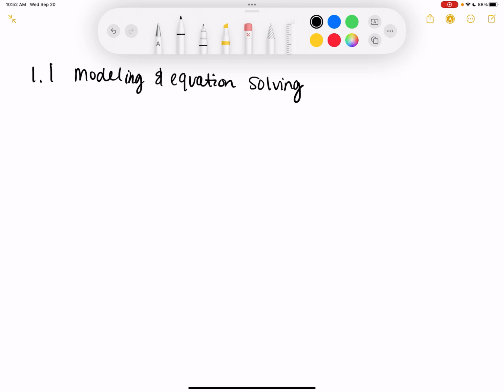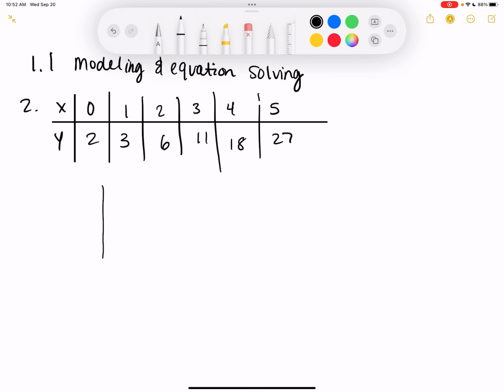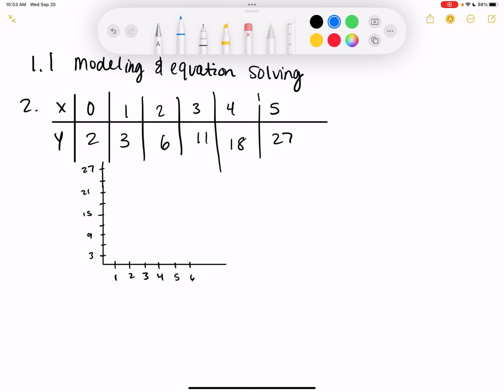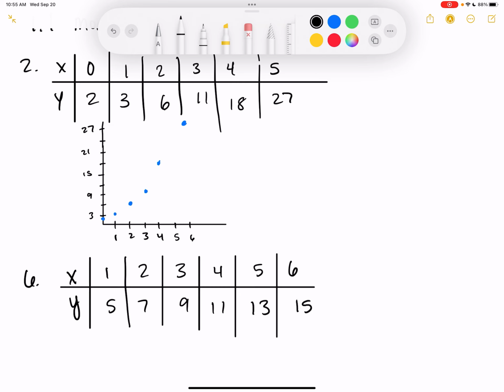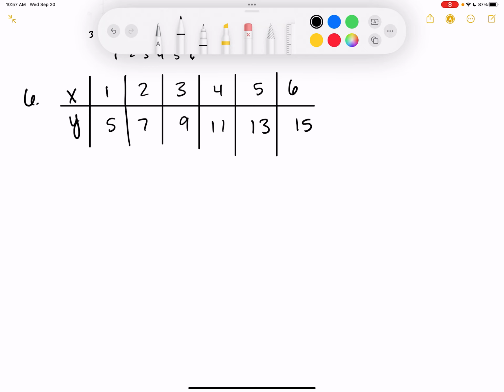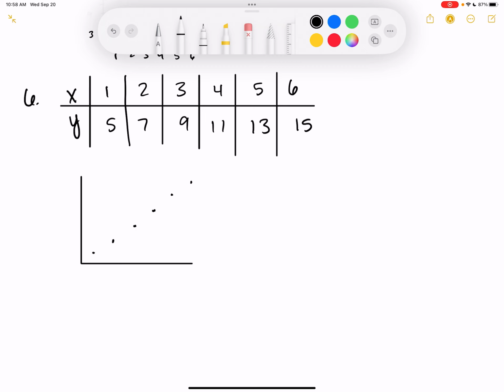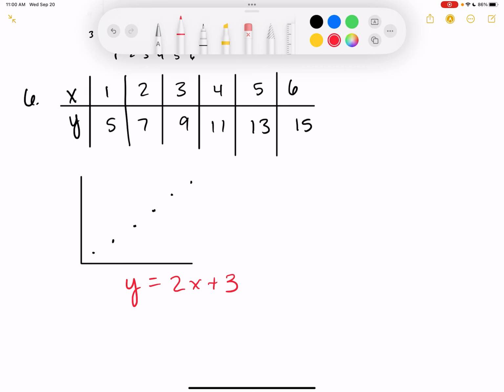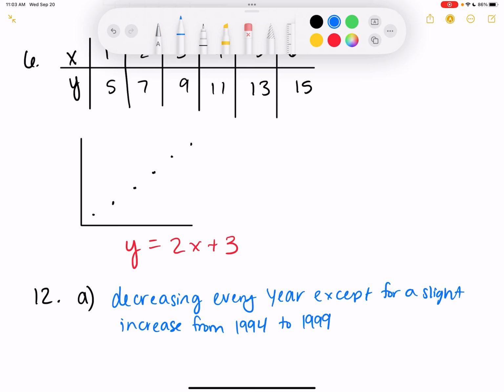Precalculus 1.1 Modeling and Equation Solving part 1